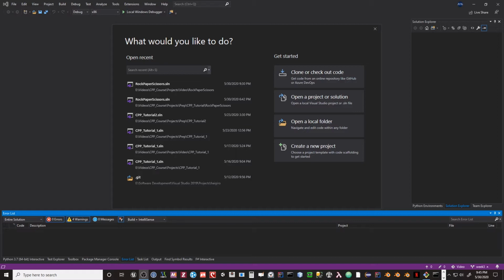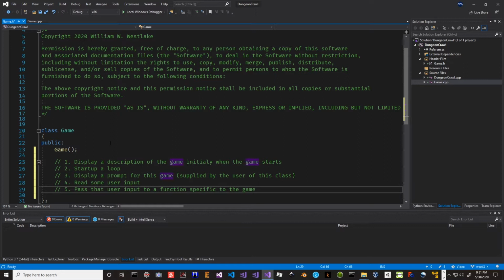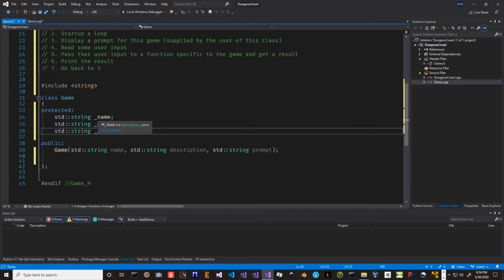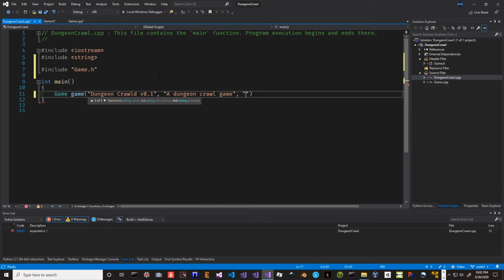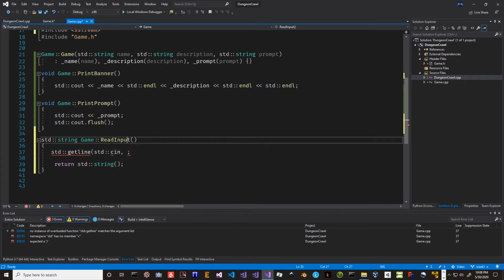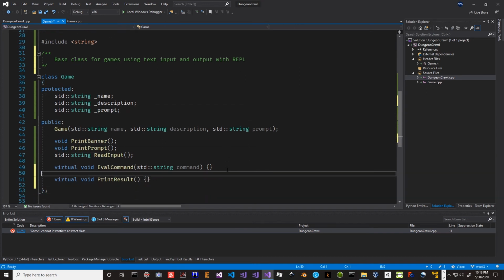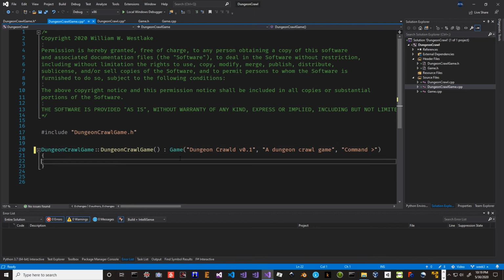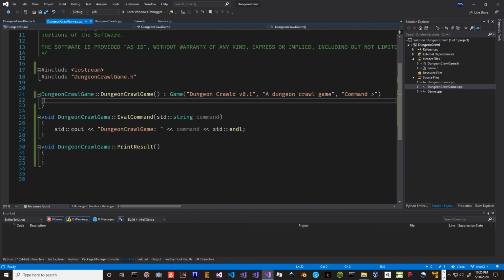Ep 6 Dungeon Crawl with Classes Part 1